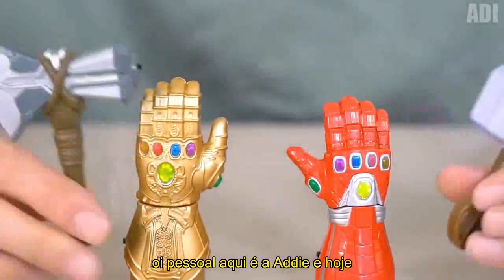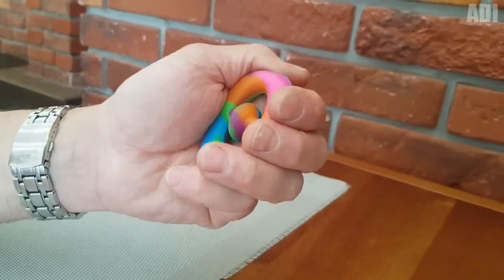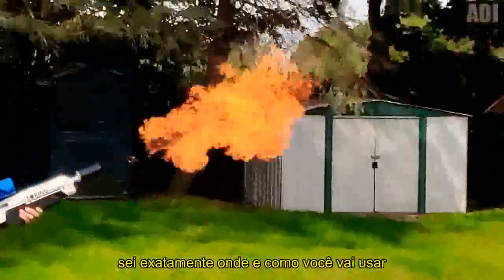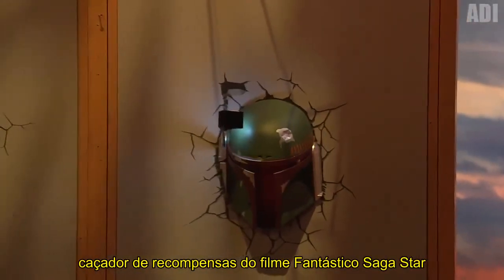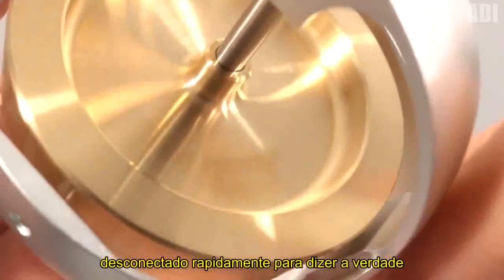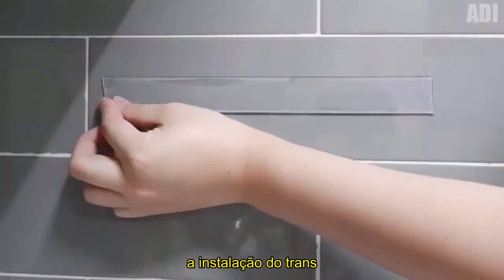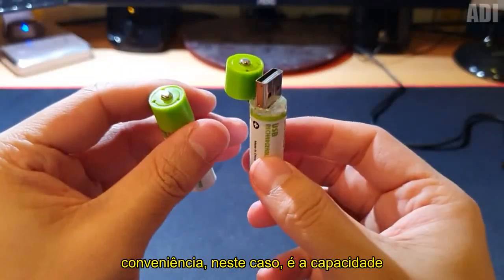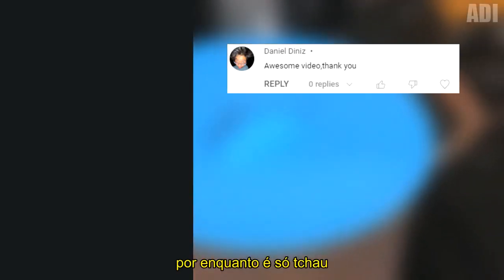17 GADGETS MAIS LEGAIS DO ALIEXPRESS - O QUE COMPRAR NO ALIEXPRESS 2023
Links para os produtos do vídeo
1) Avengers Weapons
2) Lighter
3) Antistress
4) Electric shock key
5) Flamethrower
6) Keychain Wire Cutters
7) stamp
8) Wall lamp
9) Stapler without paper clips
10) Gyroscope
11) Strawberry Slicing knife
12) Levitating light bulb
13) Sticky tape
14) Miniature bowling
15) Batteries
16) Flexible drill head
17) Cap